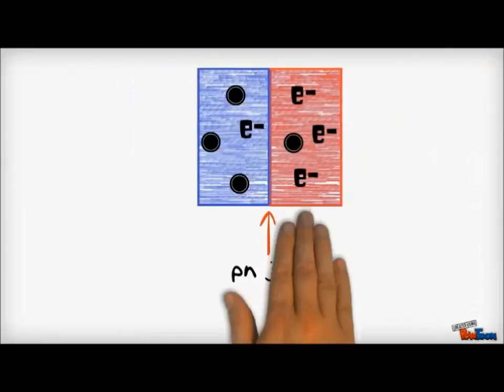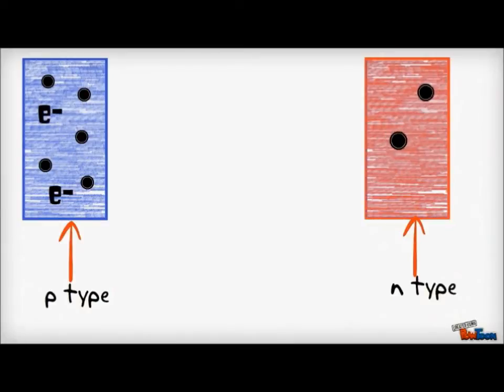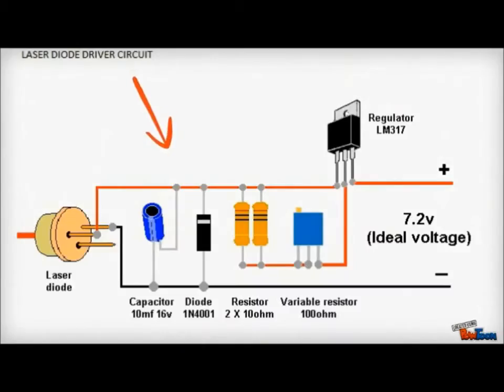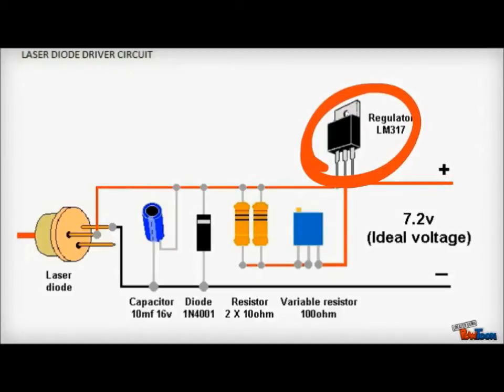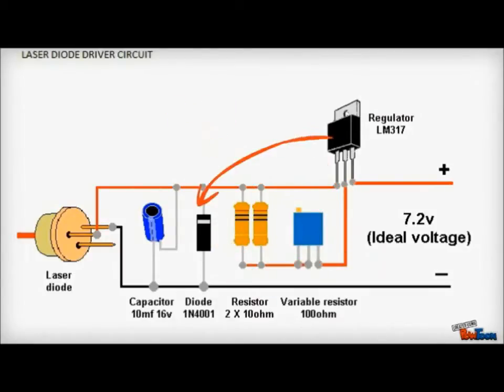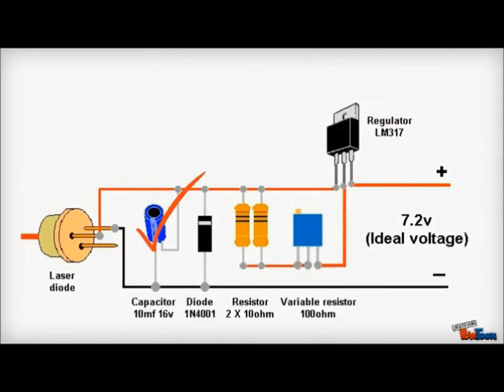The Laser Diode Driver Project By The Dark Diodes Group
Project based on Laser Diode Driver